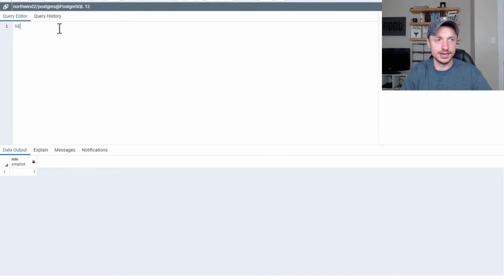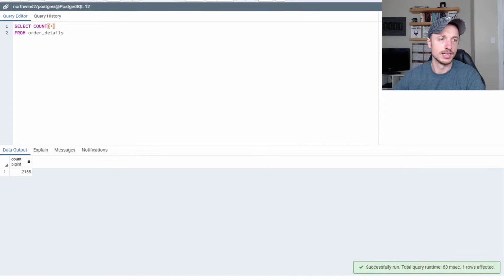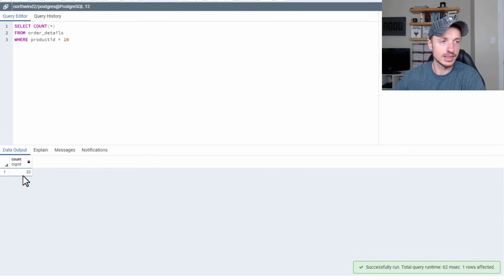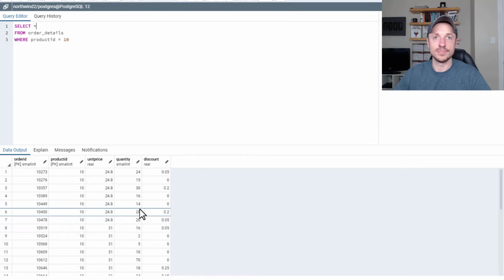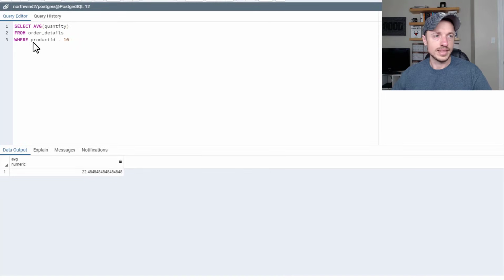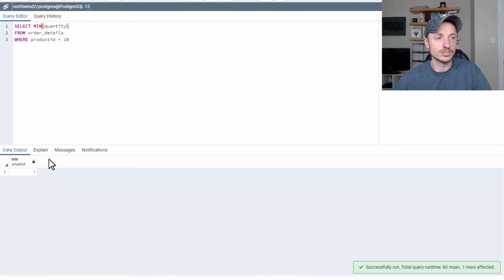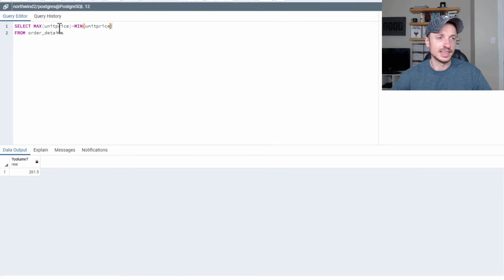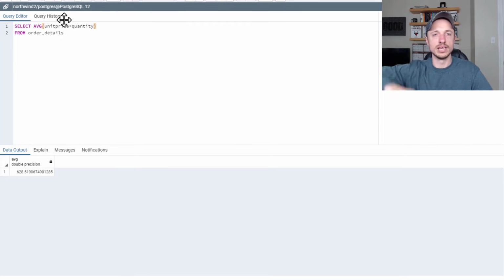Basic Aggregate Functions in SQL (COUNT, SUM, AVG, MAX, and MIN)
Learn how to use SQL's basic aggregation functions like COUNT, SUM, AVG, MAX, and MIN in this step-by-step tutorial!